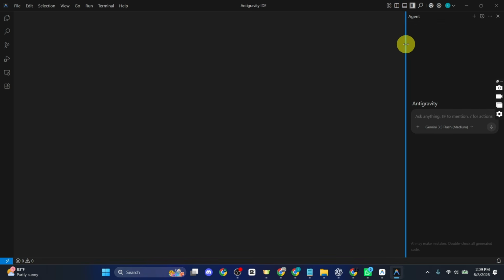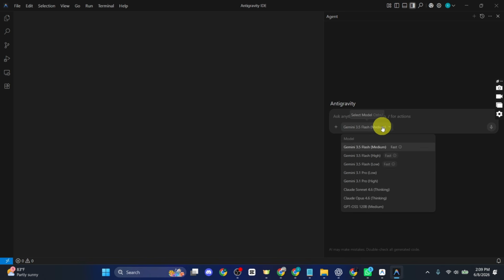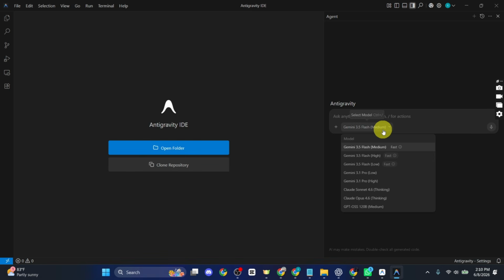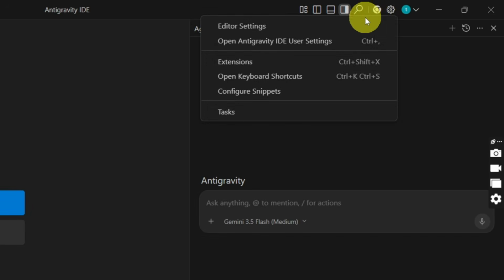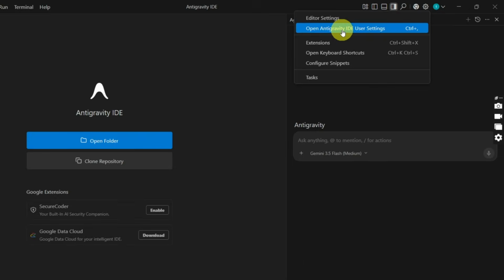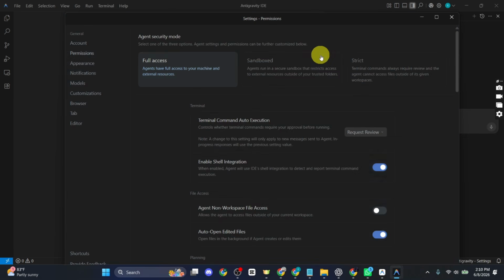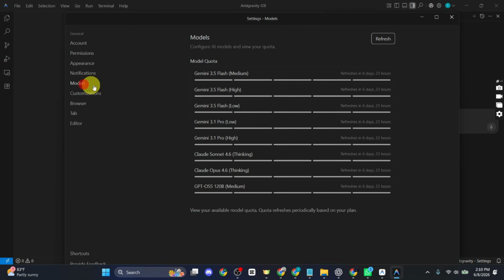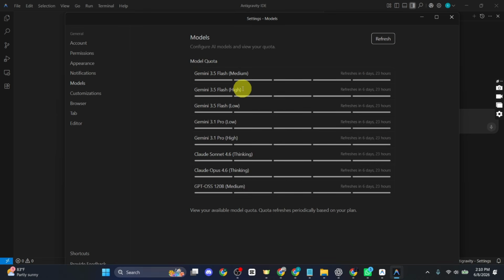How To Check Antigravity Quota & Limits - Tutorial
Learn how to check antigravity quoto and limits in this video.

GuideRealm